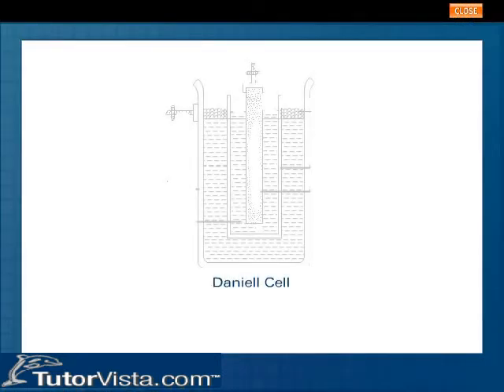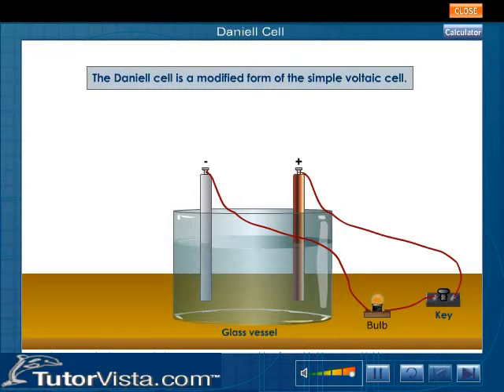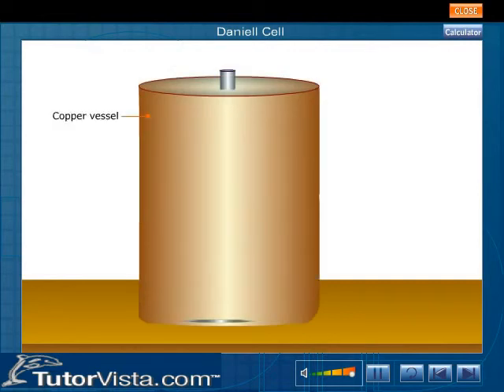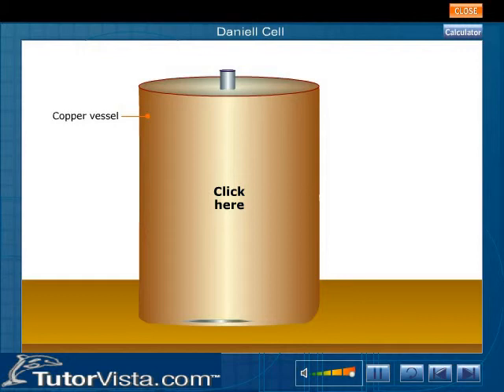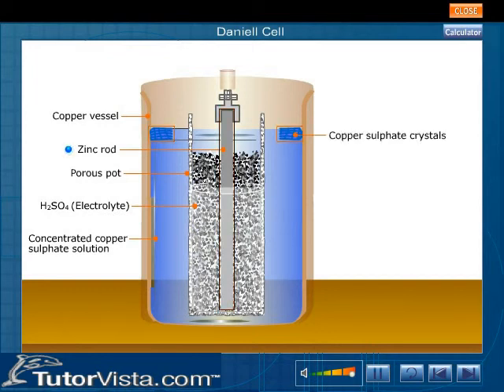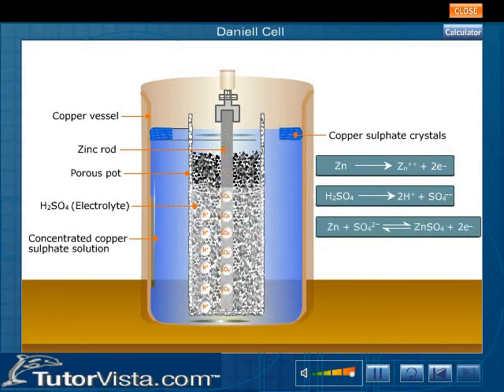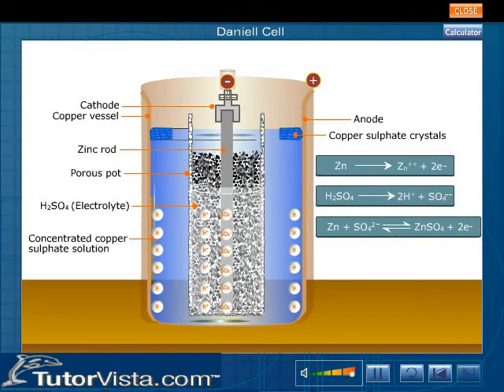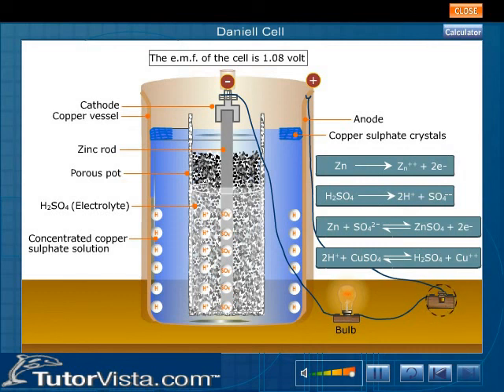Daniell Cell Battery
Daniel cell includes zinc electrode dipped in 1 M ZnSO4 solution and a copper electrode dipped in 1 M CuSO4 solution. Each electrode is known as a half cell. The two solutions are inter connected by a salt bridge and the two electrodes are connected by a wire through the voltmeter.